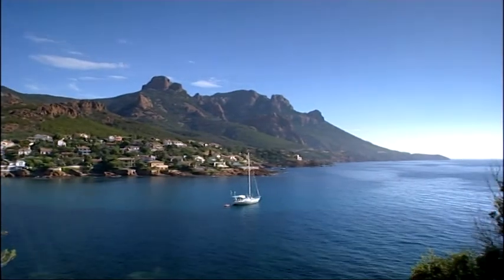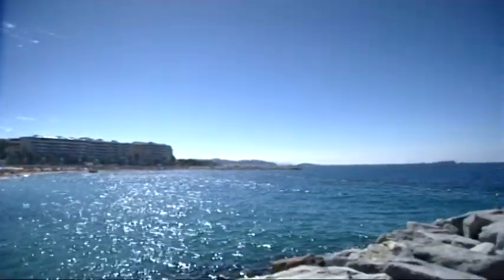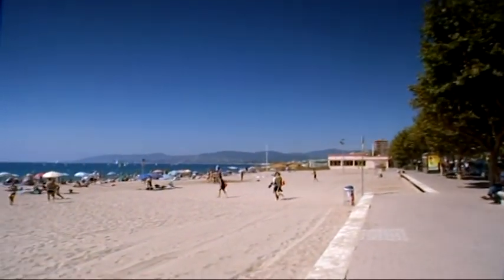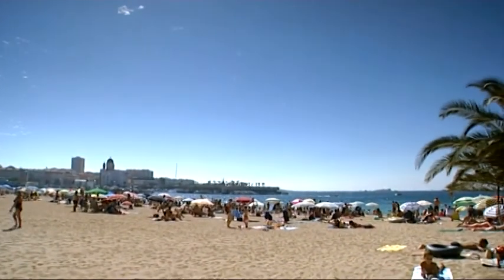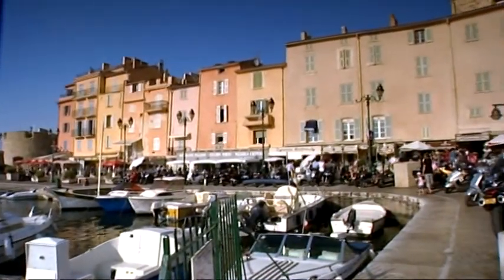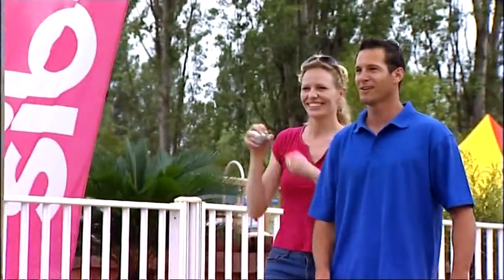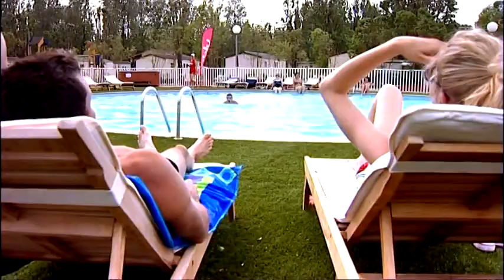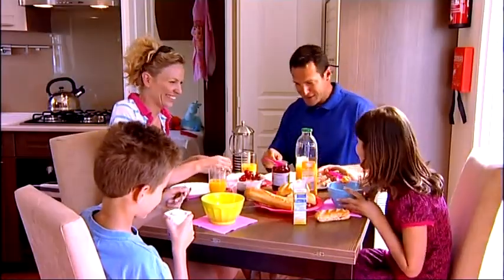Le Montourey - Siblu Holiday Villages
Le Montourey is a luxurous campsite in Côte d'Azur at several kilometres from the beautiful sandy beaches of Fréjus - St Raphaël. At the end of a pretty road bordered with olive trees, this 3 star holiday village is ideal for sun holidays near the beach. Le Montourey is also a great destination during spring time - the ideal season for discovering the beautiful flowers of the Provence or the gorges of Verdon.